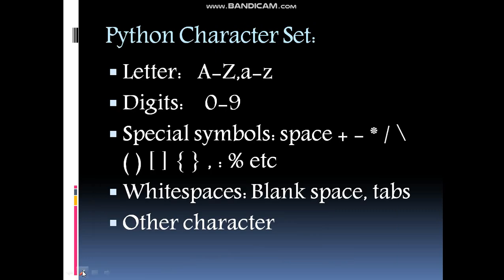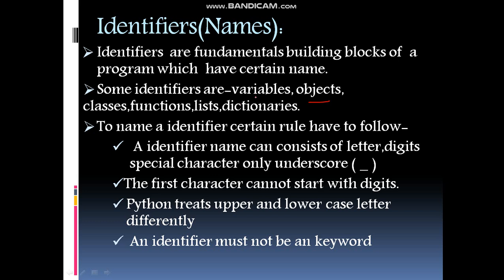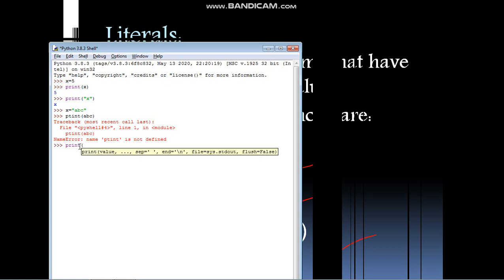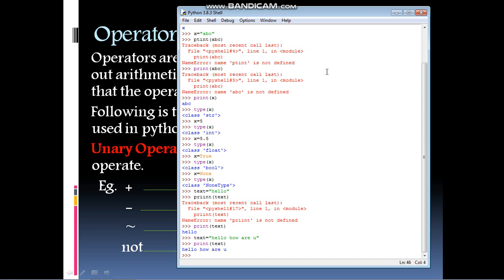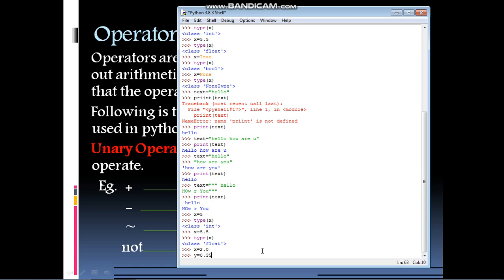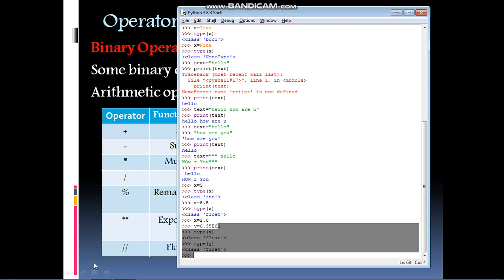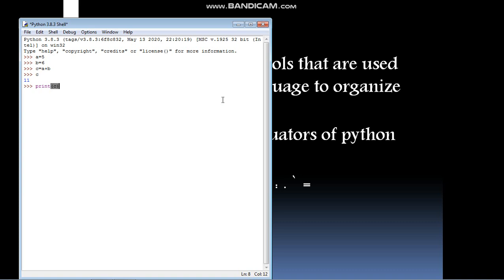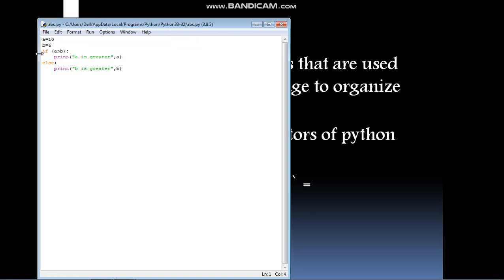Python Programming(Part-2)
This video series is mainly for the  CBSE class XI students who have chosen informatics Practices(065) as a elective subject and also for those who want to learn Python Programming Language even if they don't know the basic of program